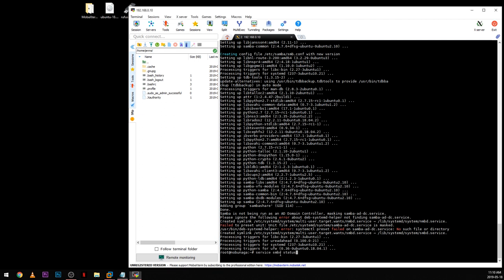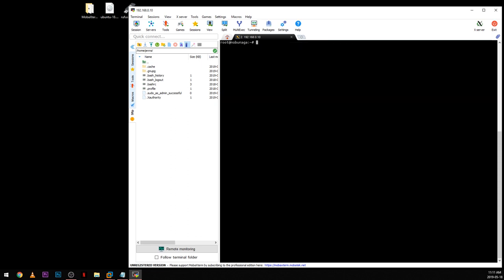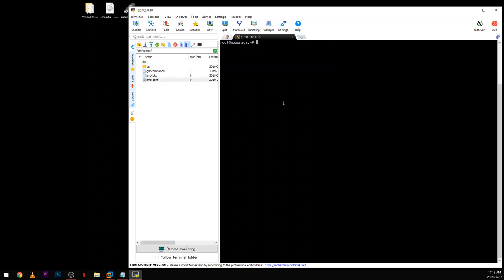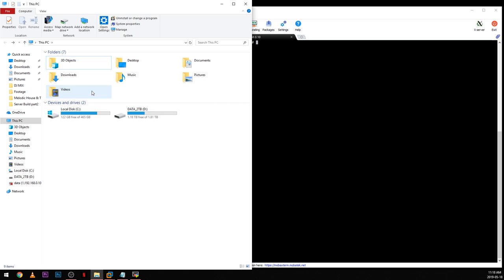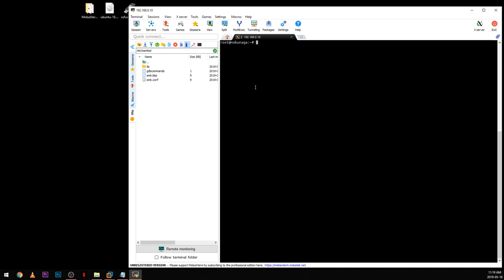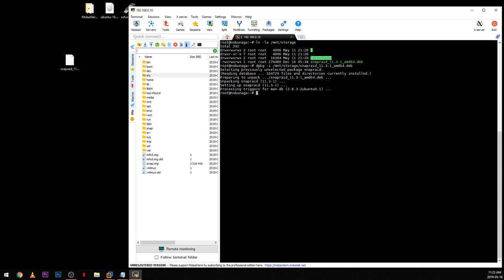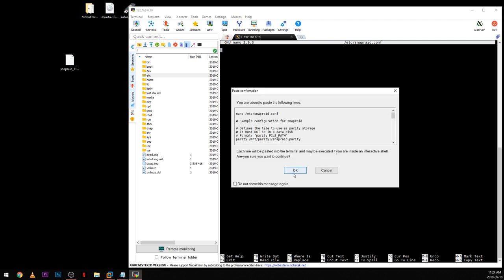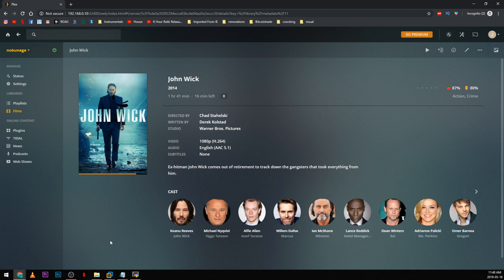The Perfect Plex Media Server 2019! Part 3 (SnapRaid, Samba, Plex)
😤😤Full Plex media server build!😤😤

Commands:

--INSTALLING AND CONFIG OF SAMBA SHARES

apt install samba

cp /etc/samba/smb.conf /etc/samba/smb.bkp

nano /etc/samba/smb.conf

[storage]
   comment = Storage on Nobunaga
   path = /mnt/storage
   browseable = yes
   force user = root
   force group = root
   force directory mode = 0777
   force create mode = 0777

service smbd status

--INSTALLING SNAPRAID

dpkg -i snapraid_11.3-1_amd64.deb

--CONFIGURING SNAPRAID

nano /etc/snapraid.conf

# Example configuration for snapraid

# Defines the file to use as parity storage
# It must NOT be in a data disk
# Format: "parity FILE_PATH"
parity /mnt/parity1/snapraid.parity

# Defines the files to use as content list
# You can use multiple specification to store more copies
# You must have least one copy for each parity file plus one. Some more don't hurt
# They can be in the disks used for data, parity or boot,
# but each file must be in a different disk
# Format: "content FILE_PATH"
content /var/snapraid.content
content /mnt/disk1/snapraid.content
content /mnt/disk2/snapraid.content

# Defines the data disks to use
# The order is relevant for parity, do not change it

# Excludes hidden files and directories (uncomment to enable).

# Defines files and directories to exclude
# Remember that all the paths are relative at the mount points
# Format: "exclude FILE"
# Format: "exclude DIR/"
# Format: "exclude /PATH/FILE"
# Format: "exclude /PATH/DIR/"

exclude /.lost+found/

--SNAPRAID COMMANDS

snapraid sync - to backup all files

snapraid fix - to fix the array or replace a dead hard drive

snapraid check - to check all data in the array

--INSTALL PLEX MEDIA SERVER

dpkg -i (path and name of the plex .deb installation file)

Server Parts:

-Motherboard: Gigabyte GA-7PESH2 dual socket LGA2011
-RAM: Kingston ECC Registred 16Gb modules 1.35v
-CPU: Intel Xeon E5-1650 V2 3.5Ghz 6 Core 12 Threat
-CPU Cooler: Noctua NH-U12S 120mm
-HDD's: WD Black 4TB SATA 6Gb/S 7200RPM 3.5'' 64MB X5
-SSD: Samsung 850 Pro 256Gb
-PSU: Corsair TX750 80 PLUS Bronze 750 Watt Power Supply
-Case: Rosewill RSV-L4500
-GPU: Gigabyte GV-N610SL-1G